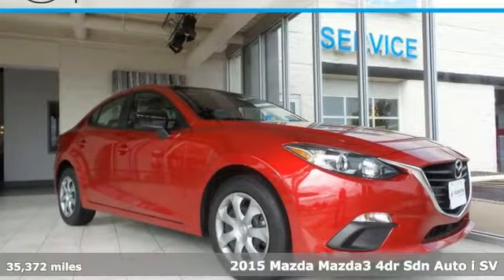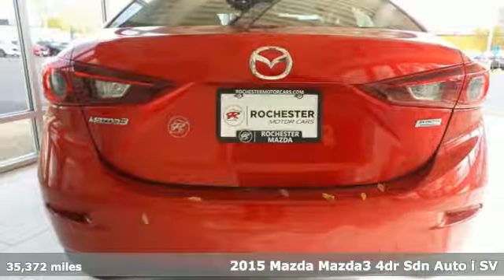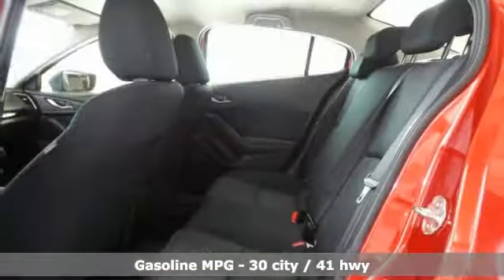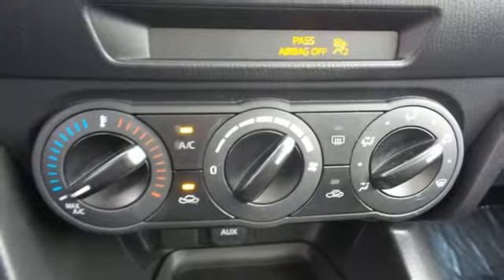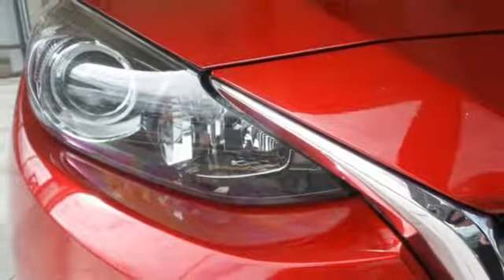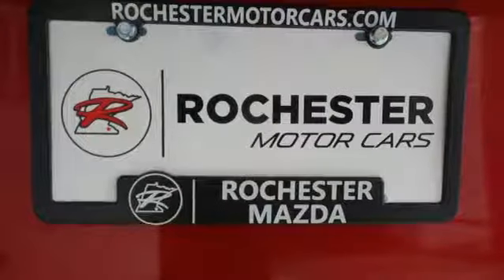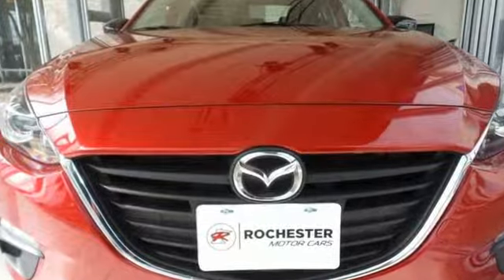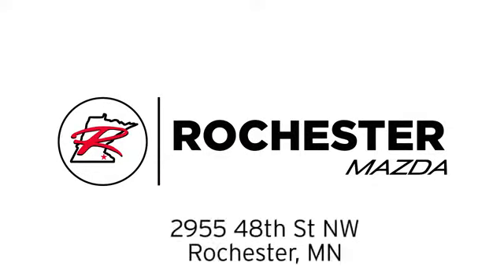Used 2015 Mazda Mazda3 Rochester MN Winona, MN Z2994 - SOLD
Year: 2015
Make: Mazda
Model: Mazda3
Trim: i
Engine: SKYACTIVA®-G 2.0L 4-Cylinder DOHC 16V
Transmission: 6-Speed Automatic
Color: Red
Interior: Black
Mileage: 35372
Stock #: Z2994
VIN: JM1BM1T77F1271250
Recent Arrival! Mazda3 i Soul Red Metallic SV Priced below KBB Fair Purchase Price! CARFAX One-Owner. Back Up Camera, Bluetooth, Hands Free, Portable Audio Connection, Sirius Radio, Smart Key, Touch Screen, Non Smoker, No Pets. Free CARFAX Vehicle History Report, please call and request! 41/30 Highway/City MPGbrbrbrAwards:br * 2015 KBB.com 10 Tech-Savviest Cars Under $20,000 * 2015 KBB.com 10 Best Sedans Under $25,000 * 2015 KBB.com 10 Best Late-Model Used Cars Under $15,000 * 2015 KBB.com Brand Image AwardsbrbrWe look forward to earning your business. Rochester Mazda 2955 48th St NW, Rochester, MN 55901. Part of the Rochester Motor Cars Family.

-Customer Enthusiasm
-Employee Satisfaction
-Financial Performance
-Market Effectiveness-
-Ongoing Improvement

Address:
2955 48th Street Northwest Rochester